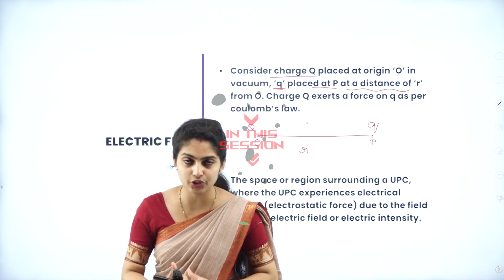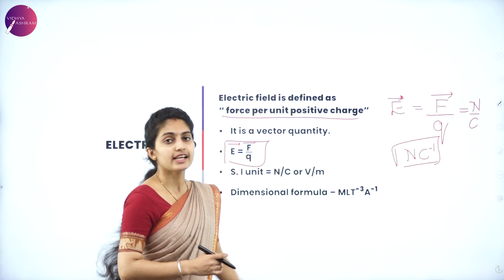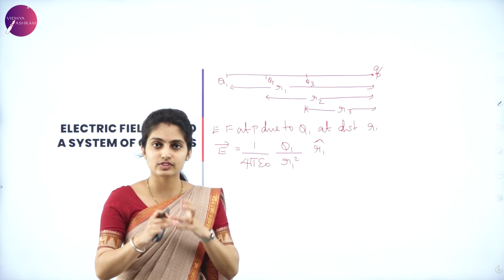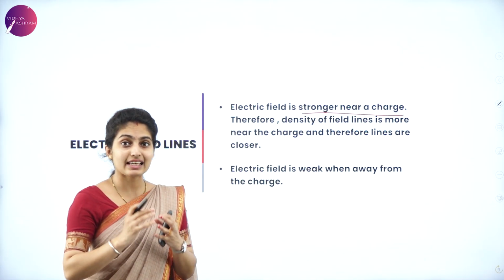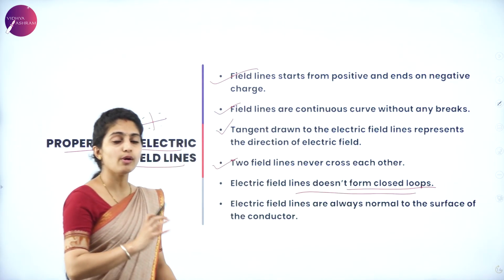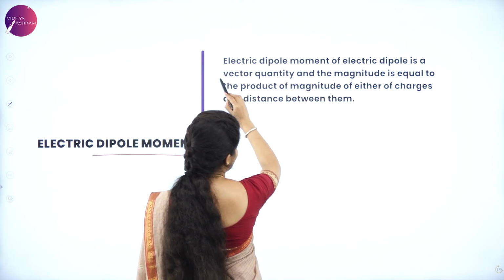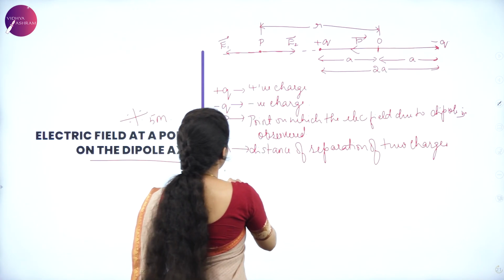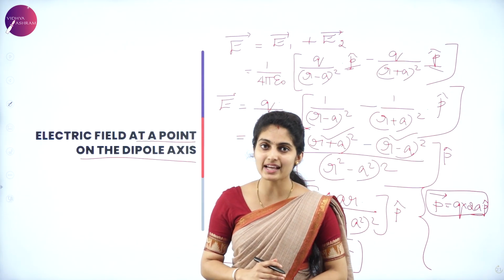DAY 02 | PHYSICS | II PUC | ELECTRIC CHARGES AND FIELDS | L2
Class : II PUC
Stream : SCIENCE
Subject : PHYSICS
Chapter Name : ELECTRIC CHARGES AND FIELDS
Lecture : 2